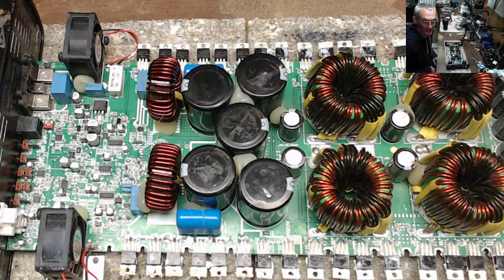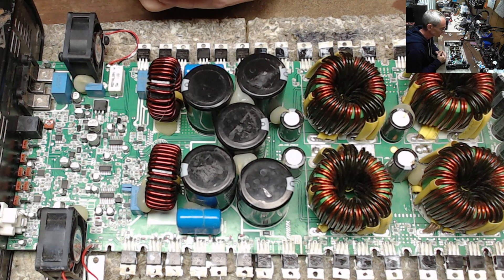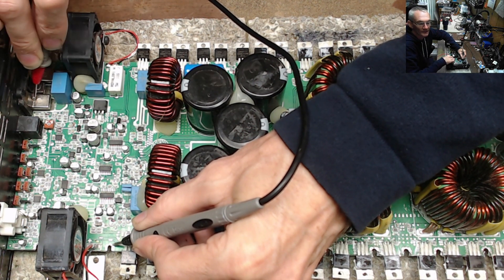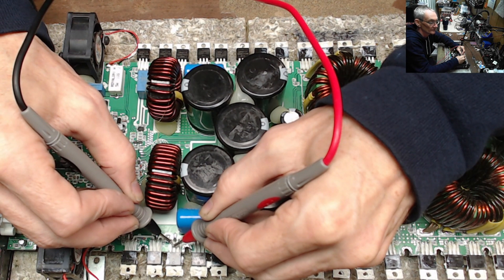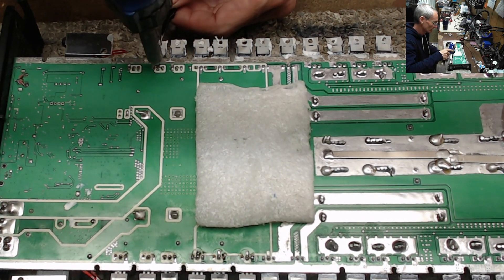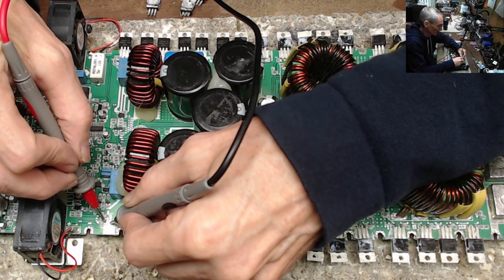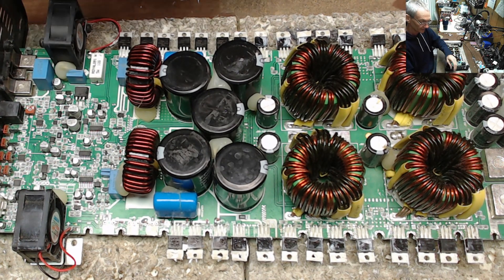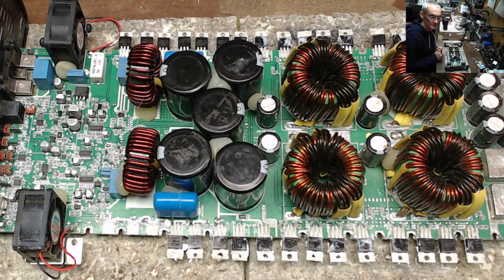Taramps Bass 8K Output Fault Rare Drain Source Short Missed During Repair